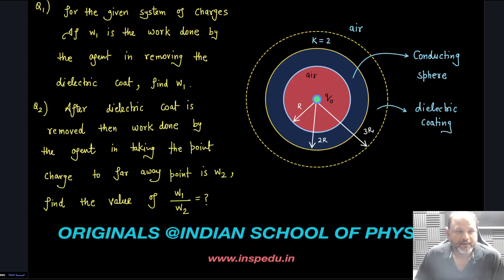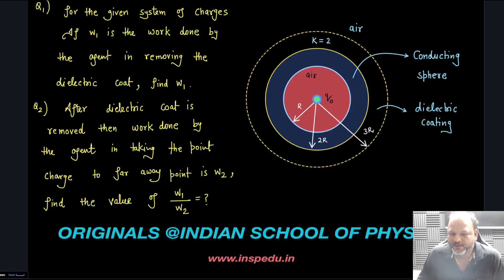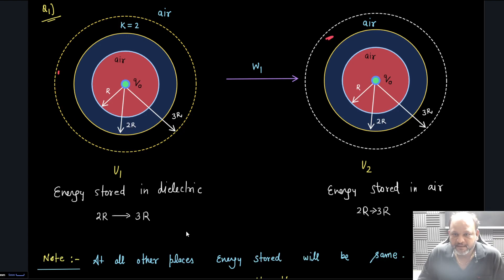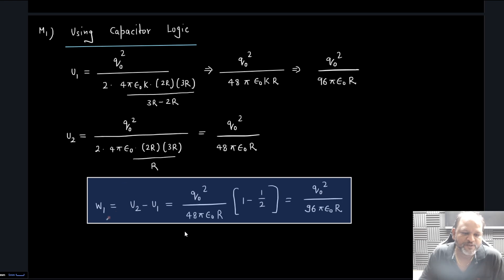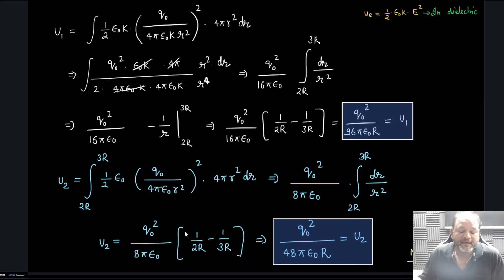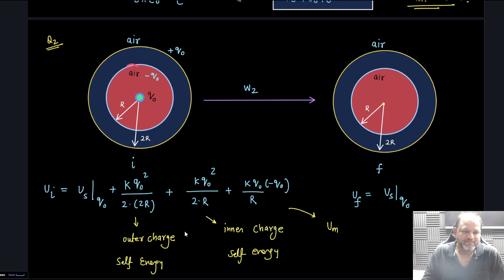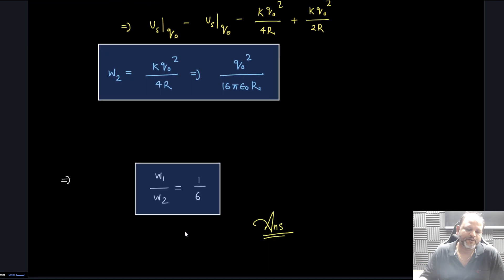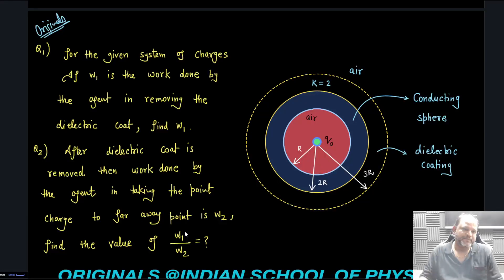[ JEE ADVANCED 2024 ] DIELECTRIC SHELL AND CONDUCTING SPHERE [INSP ORIGINALS ]